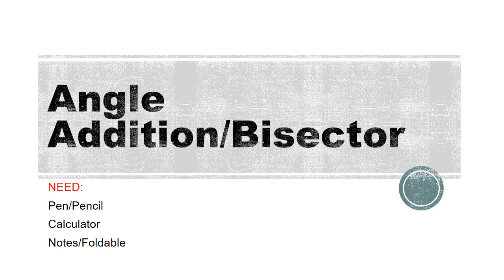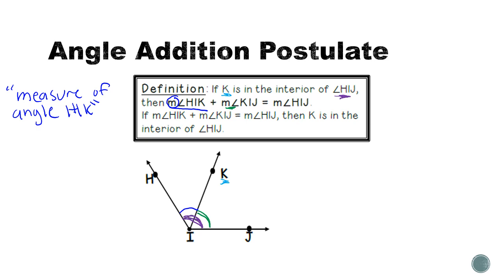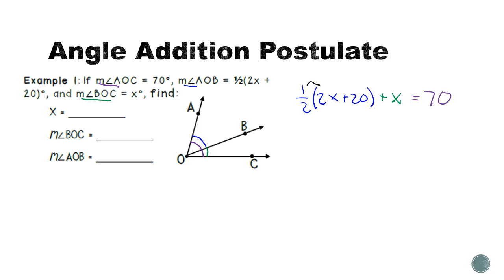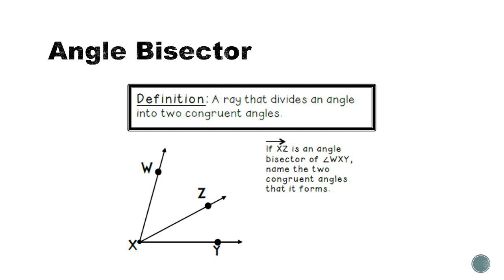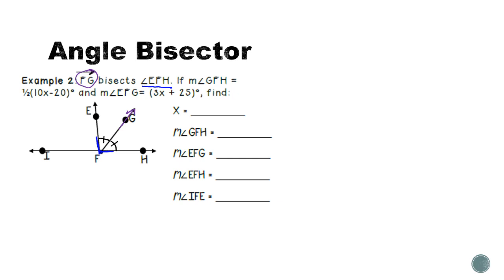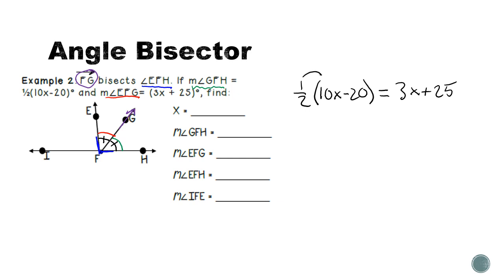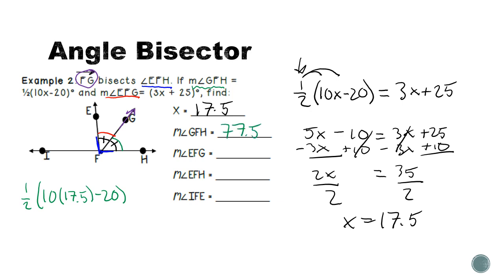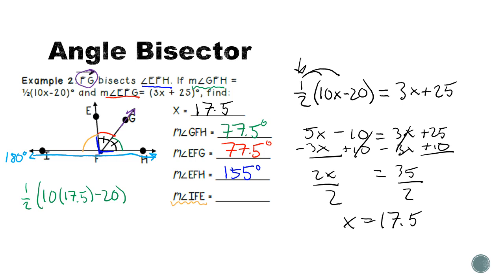Angle Addition / Bisector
In this video, we review the idea of the Angle Addition Postulate and an Angle Bisector